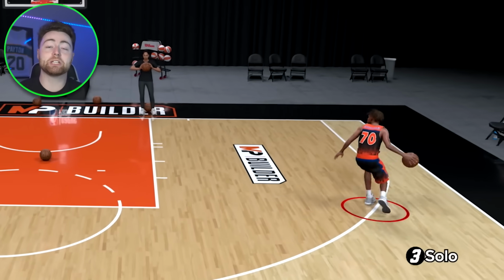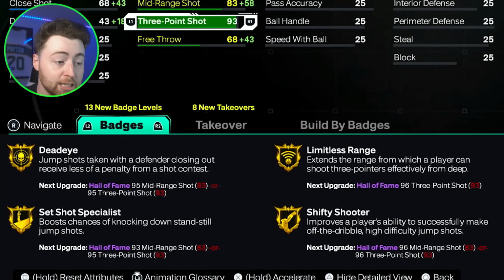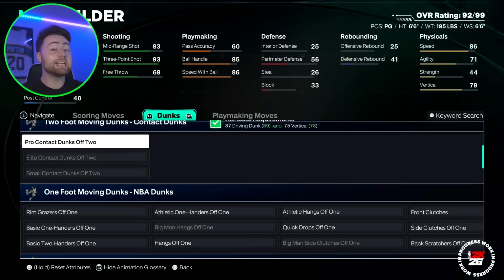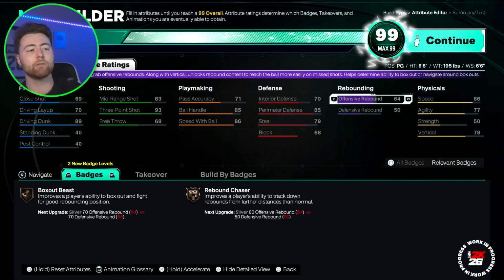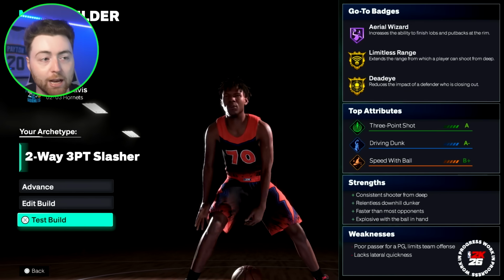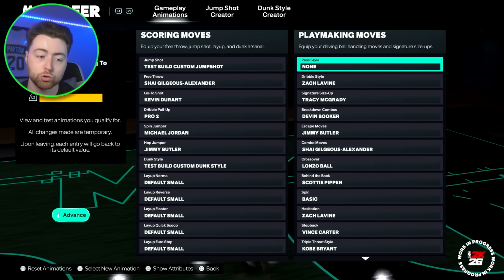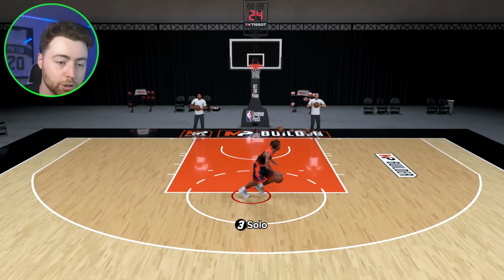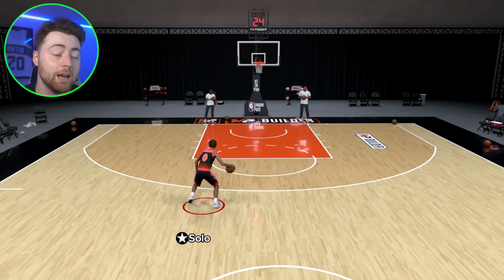BEST 6'6 ISO BUILD IN NBA 2K26! ALL AROUND BUILD is A DEMIGOD! BEST GUARD BUILD + GAMEPLAY NBA2K26!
Use Code 'Solo' on Underdog Fantasy and get up to $1,000 in Bonus Credit!

Fully Edited by: Solo